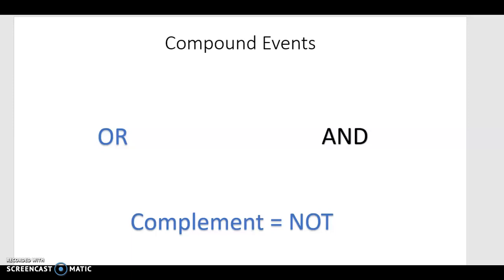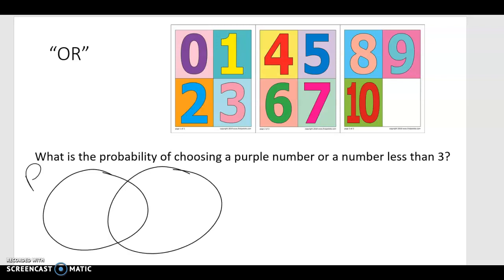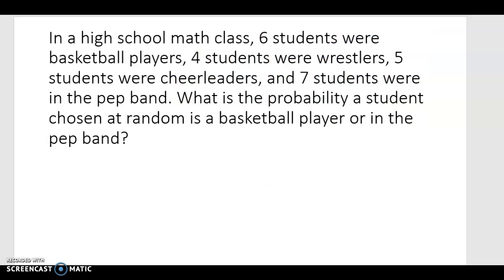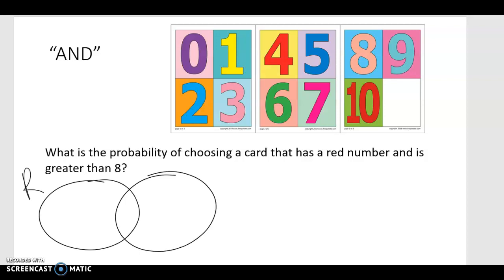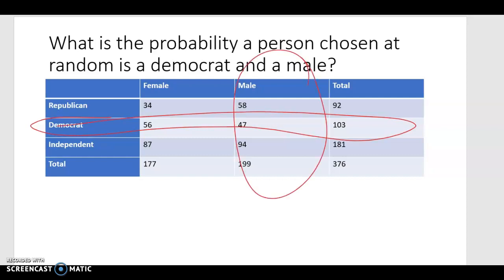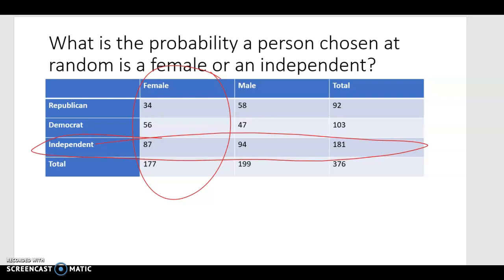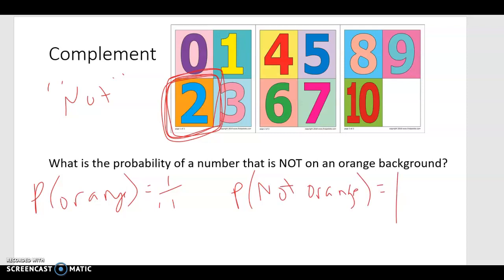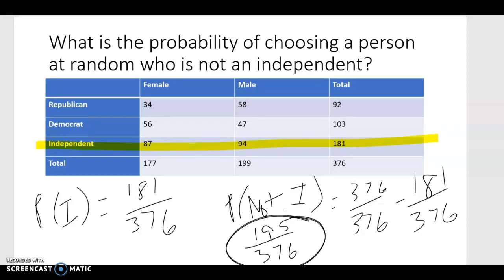Probability with Compound Events